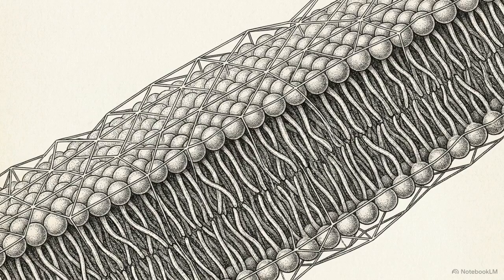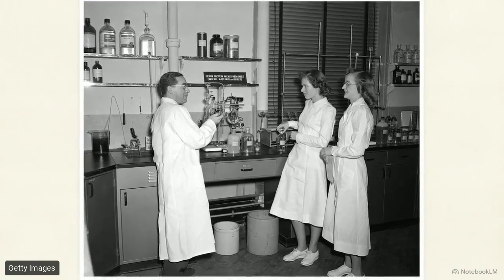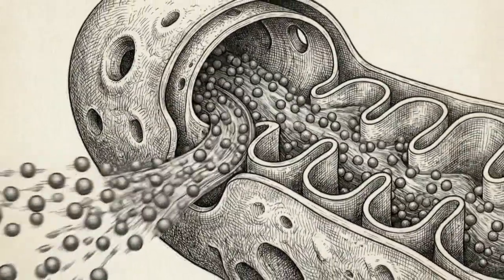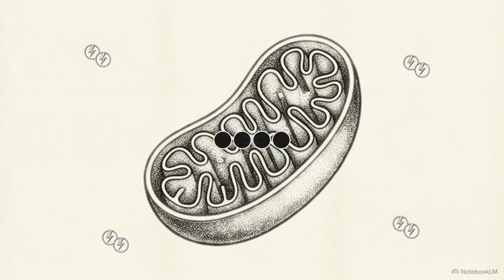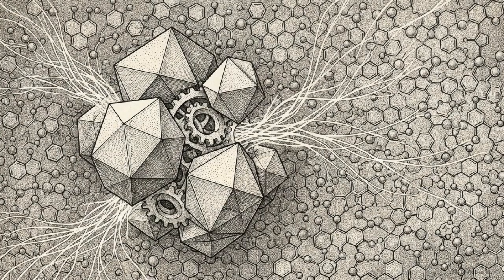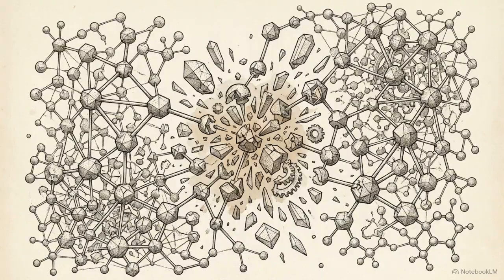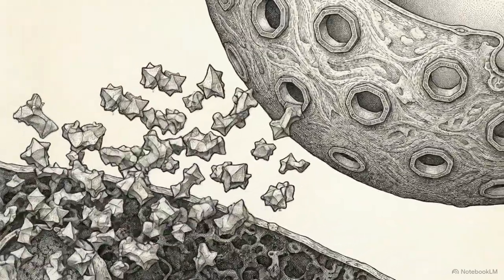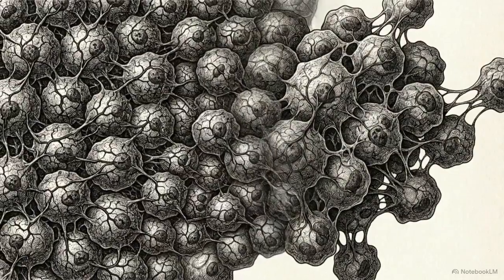The Secret Way Your Body Destroys Carbon | Metabolism Explained